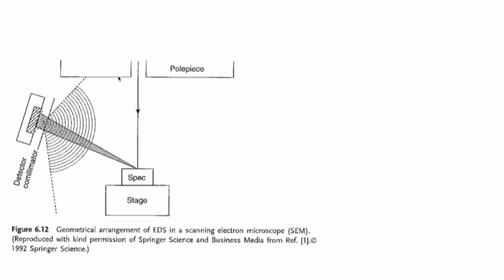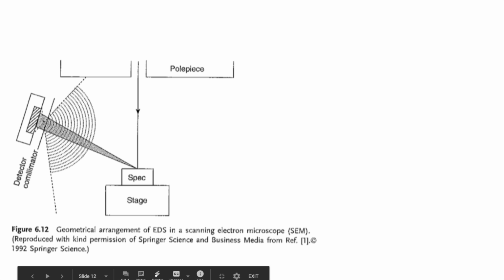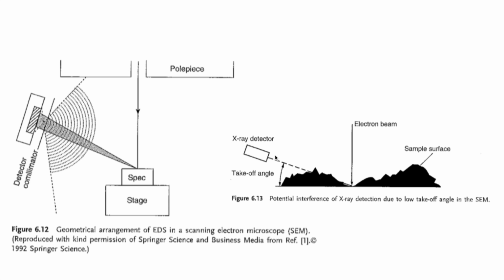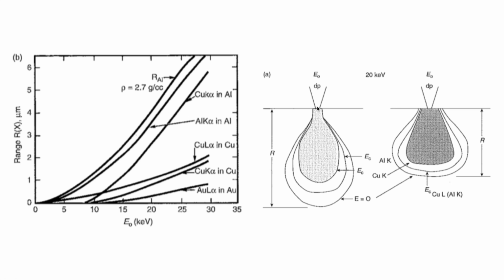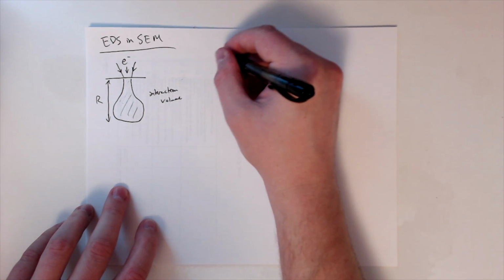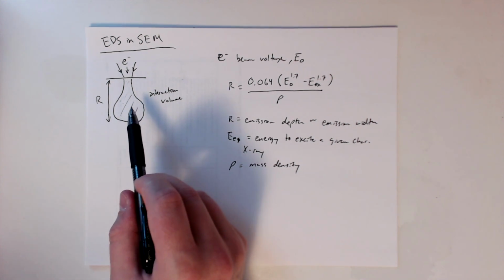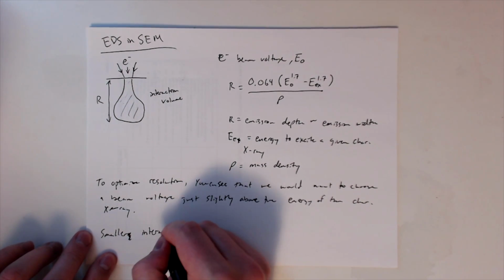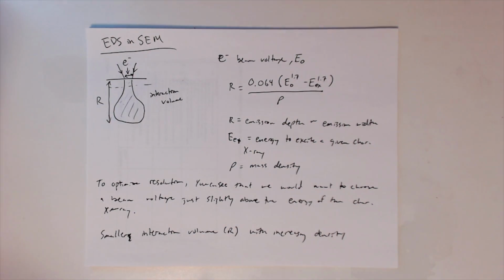MSE585 F20 Lecture 16 Module 4 - EDS in SEM